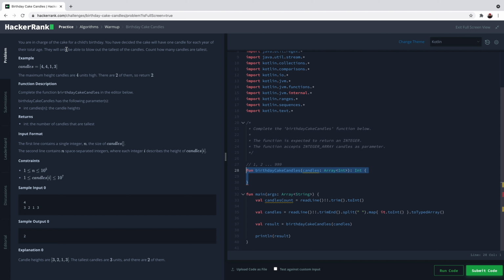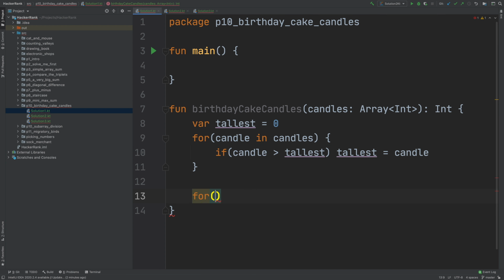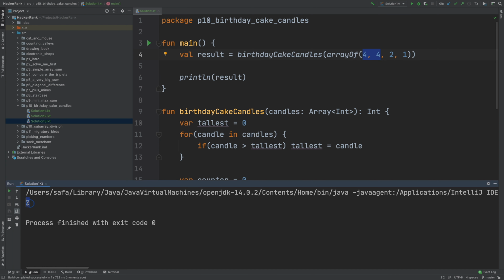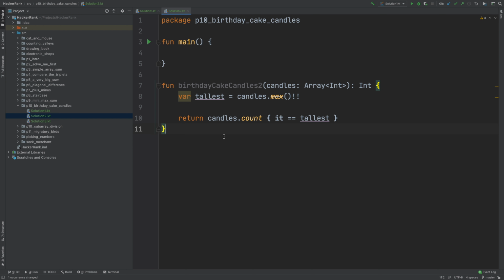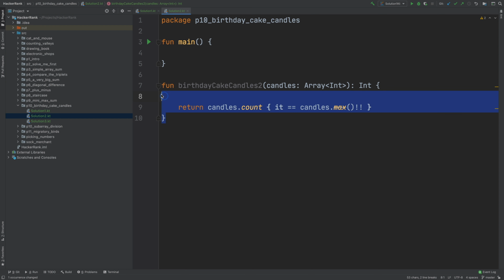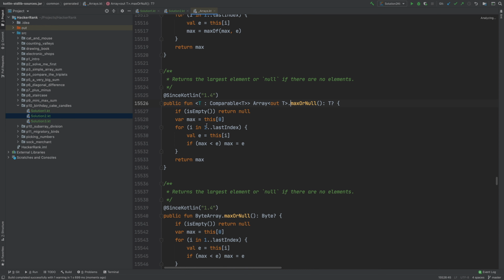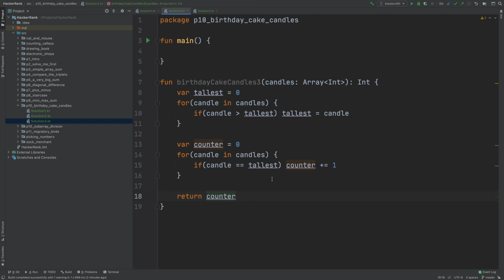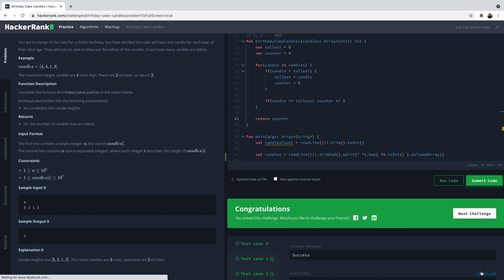10. Birthday Cake Candles - HackerRank Kotlin Solution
In this video I solve Birthday Cake Candles challenge from HackerRank in Kotlin language for which I show three different solutions.